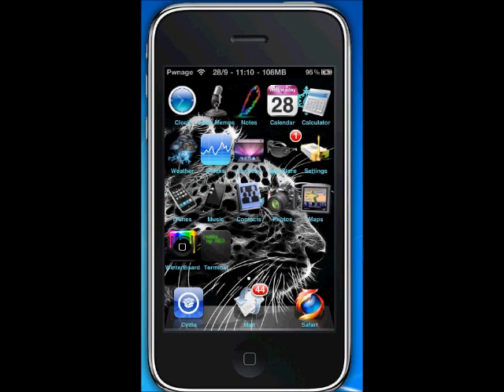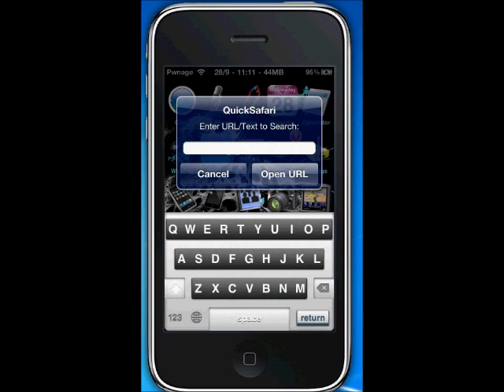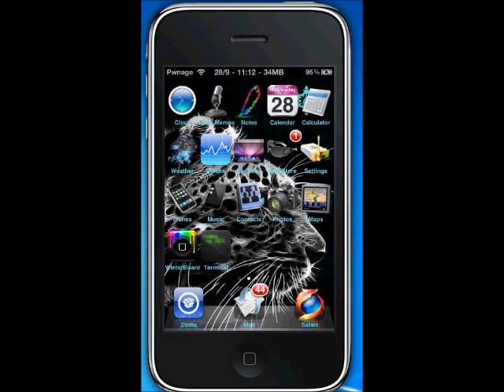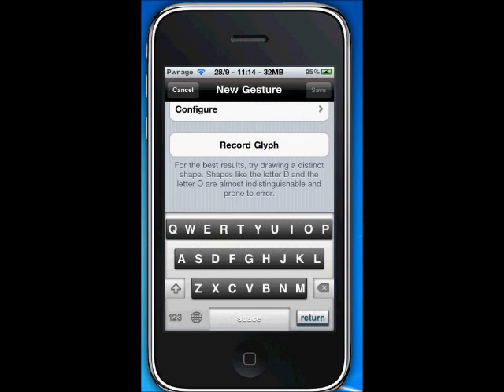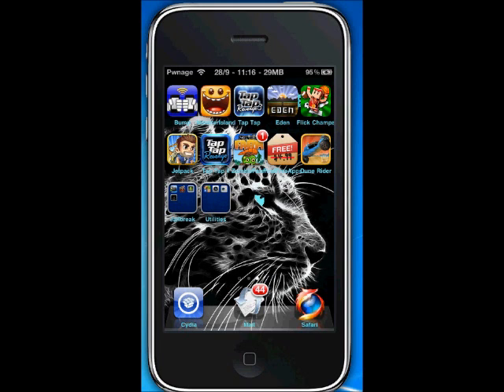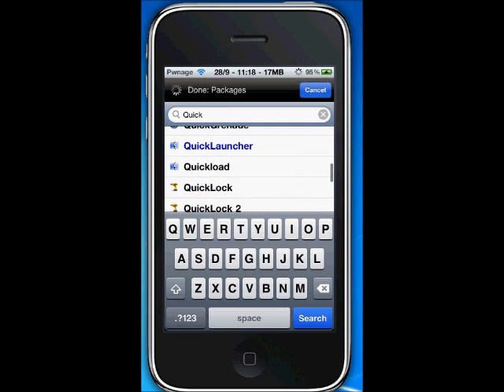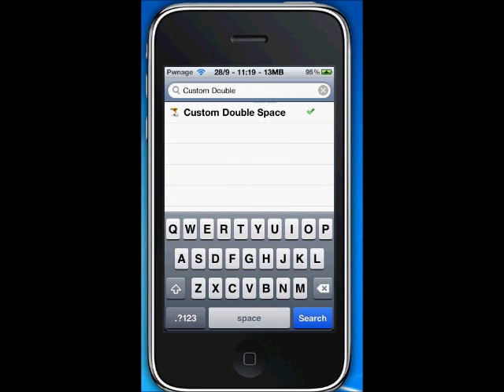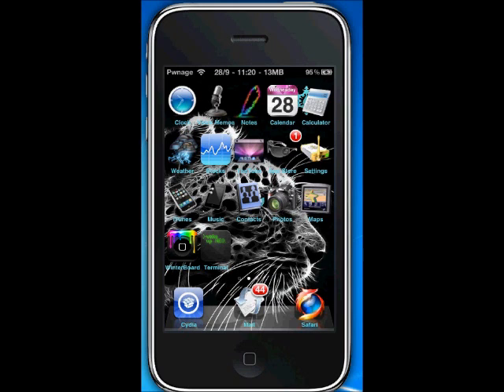Top 5 Ultimate Cydia Tweaks Semptember 2011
Top 5 ultimate cydia tweaks of semptember 2011.
Custom Double Space - BigBoss Repo - Itay - FREE
QuickSafari - BigBoss Repo - Itay - 0.99c
ClearSpotlight - BigBoss Repo - Itay - FREE
Gesturizer - BigBoss Repo - Conrad Kramer - $2.99c